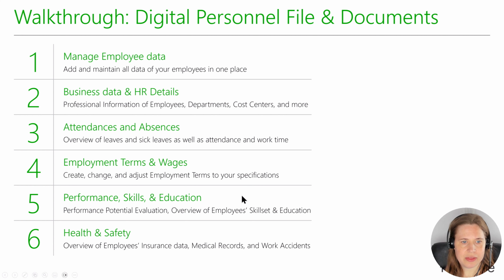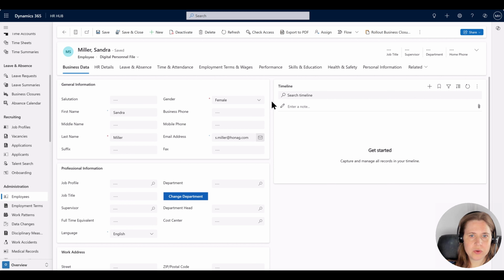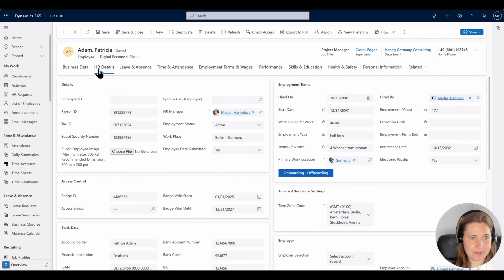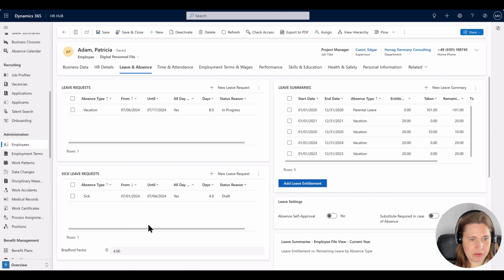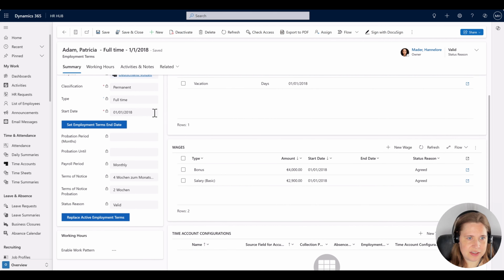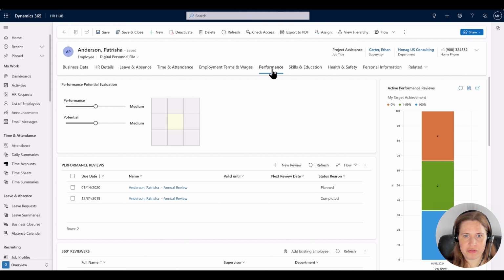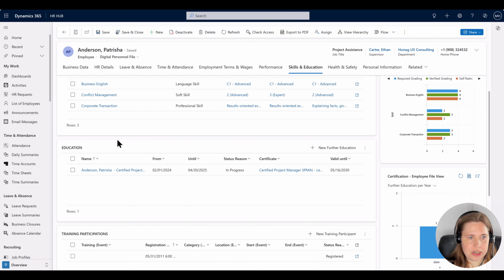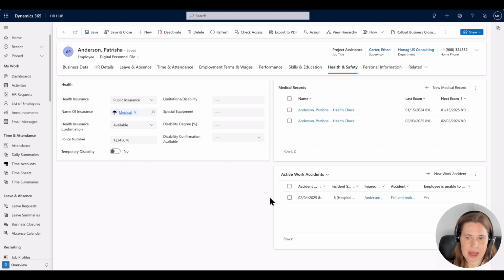Digital Personnel File & Documents for Microsoft Dynamics 365 - Walkthrough English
Get an overview of Digital Personnel File & Documents for Microsoft Dynamics 365 in this walkthrough and discover how digital transformation in HR affects the following areas:

1:55 Manage Employee data
7:09 Business data & HR Details
11:09 Attendances and Absences
13:55 Employment Terms & Wages
19:30 Performance, Skills, & Education
24:49 Health & Safety

Digital Personnel File & Documents is part of HR Management for Microsoft Dynamics 365 - the complete solution for HR Management in Microsoft Dynamics 365. The entire employee lifecycle is supported - from recruiting and staff administration to time tracking, talent management and HR self-services.

Benefit from the advantages of Microsoft Dynamics 365 for your HR management.